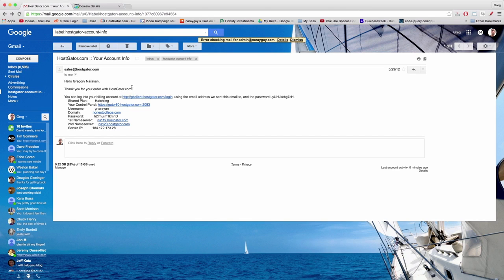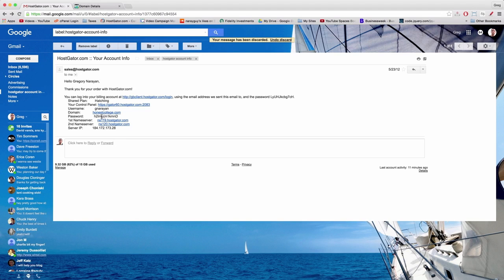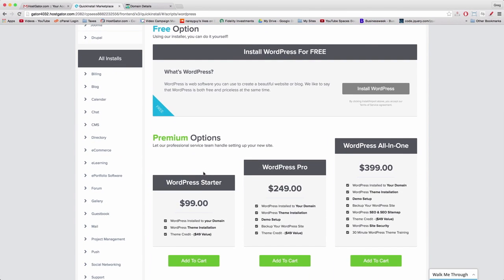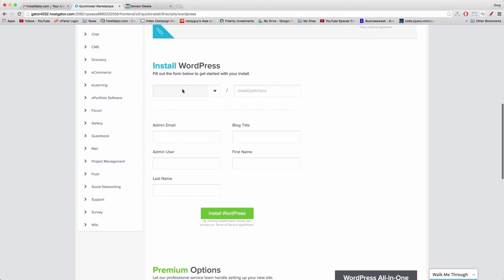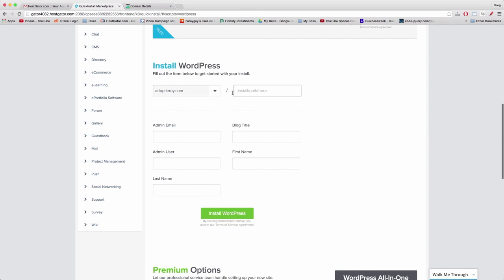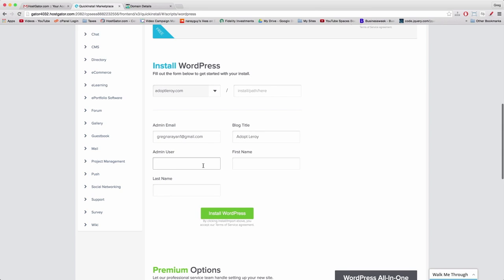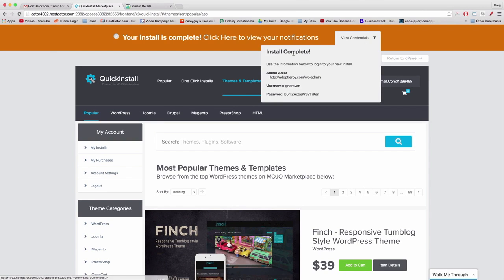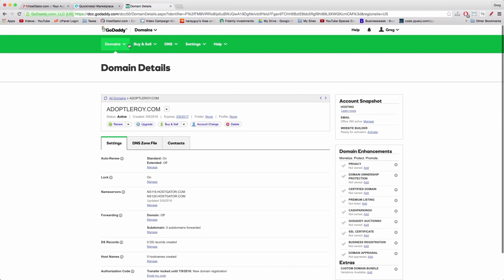9. Login to cPanel and Install WordPress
You can now skip around beginner-friendly episodes in my Build a Website in WordPress - 2016 video course made for YouTube.

Please comment your questions and feedback!